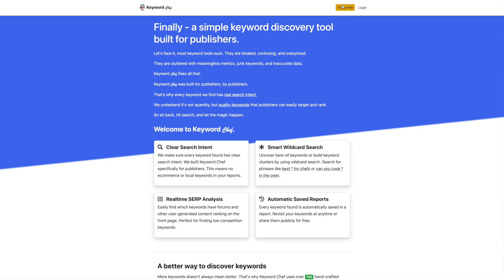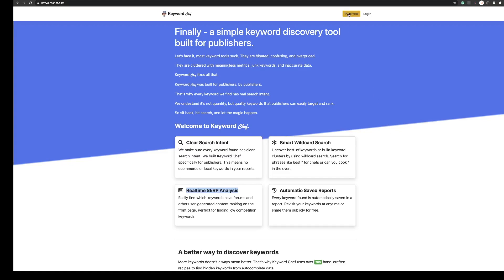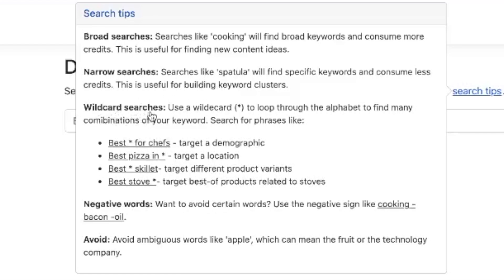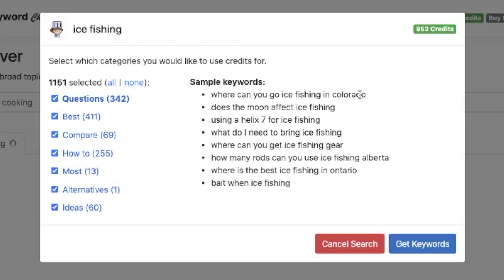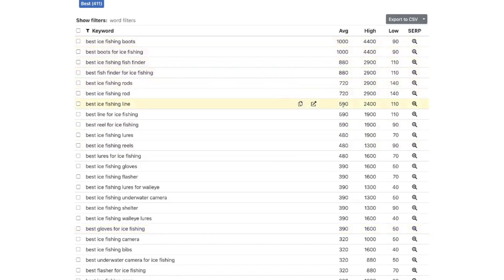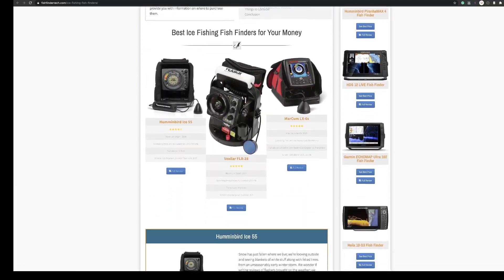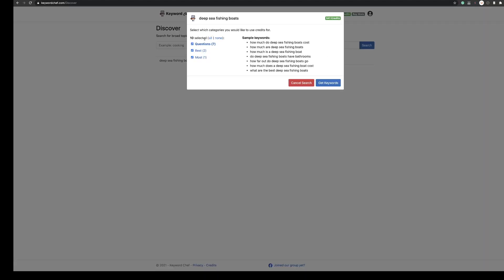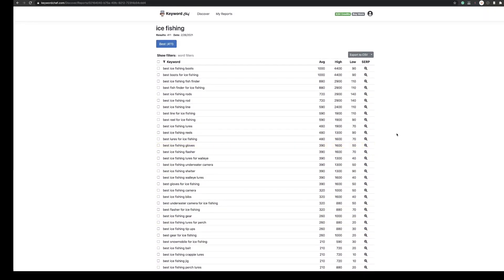Keywordchef - Best KEYWORD research tool ever?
This is the keyword research tool I have been waiting to show you all. I was allowed early access to the tool a few months ago and have been testing it ever since.

It's been developed by a blogger/Publisher for bloggers.

The tool makes sure every keyword found has clear search intent. He built Keyword Chef specifically for publishers like you and me. This means no eCommerce or local keywords in your reports.

Just really relevant keywords that match the search intent.

Learn how to write and research articles in topics you know nothing about

Social